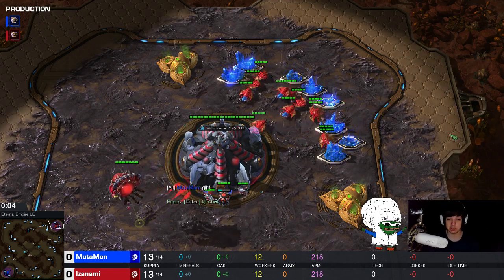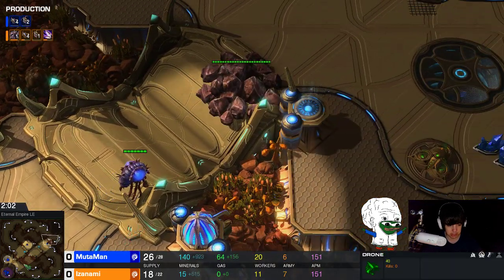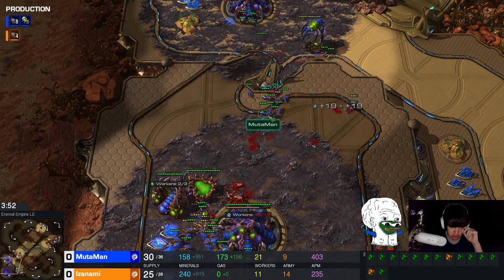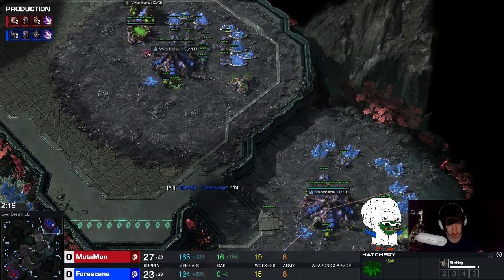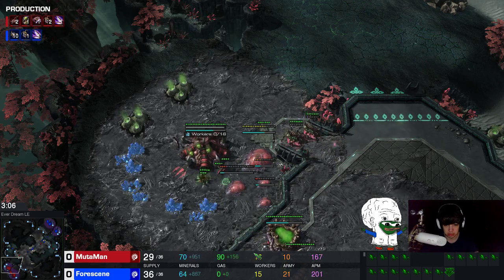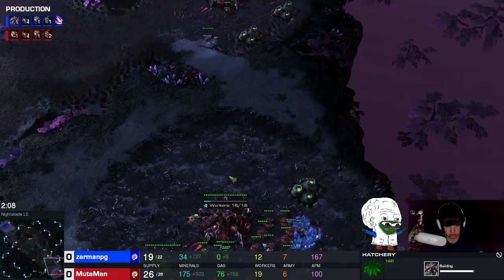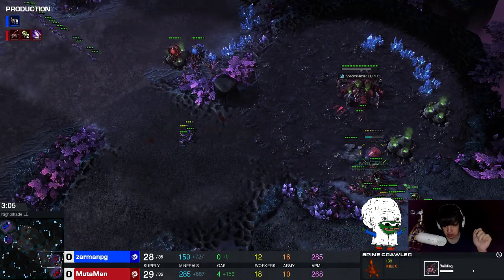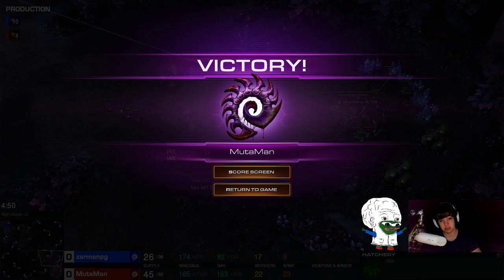Grandmaster Zerg - Holding the Ling Flood Allins in ZvZ - Scarlett Build - 14/13/12 Allin - GUIDE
Please don't make me play versus this again.